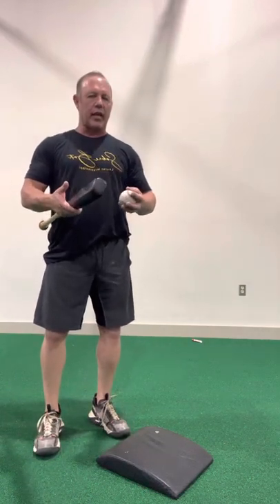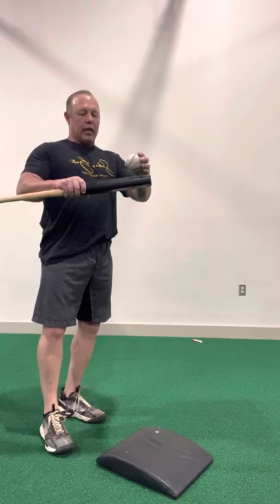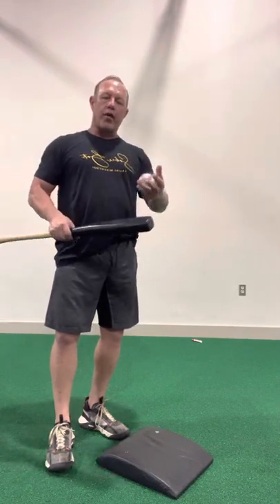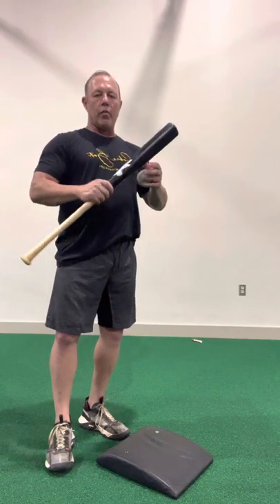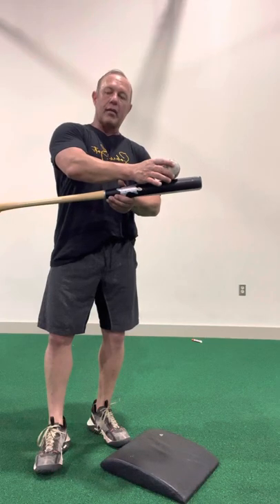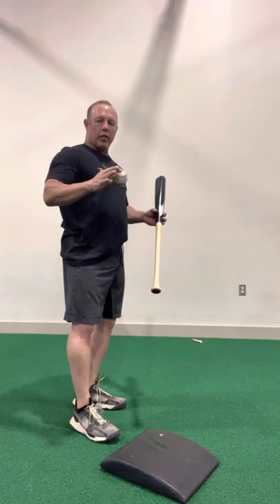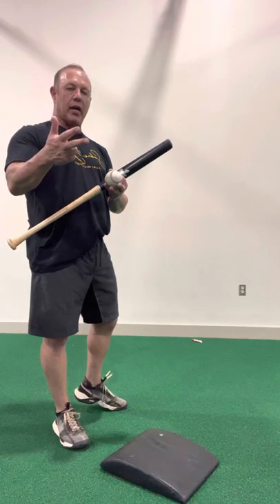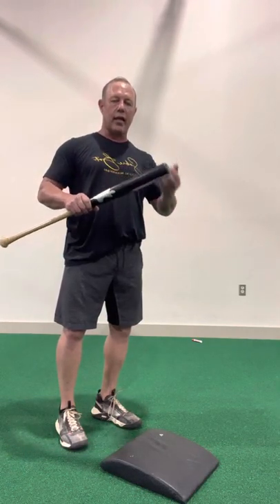Why the SABRE Bat is the training bat to choose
Why the SABRE Bat is the #1 Training Bat or Swing Trainer and here is why